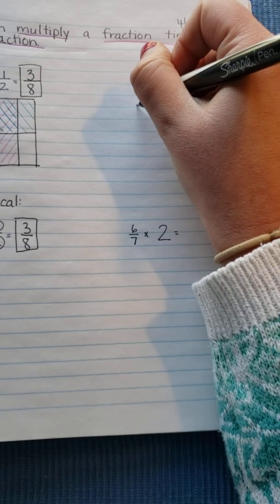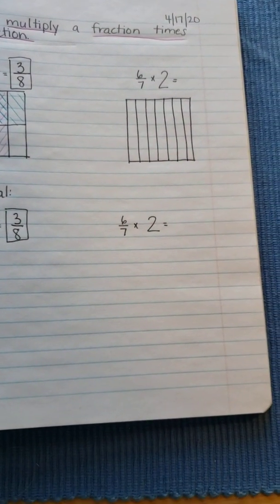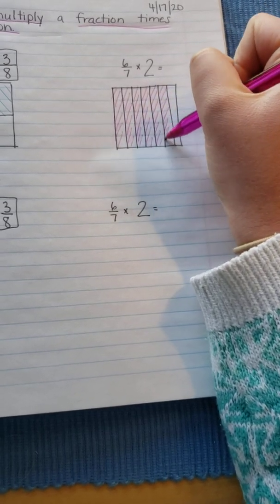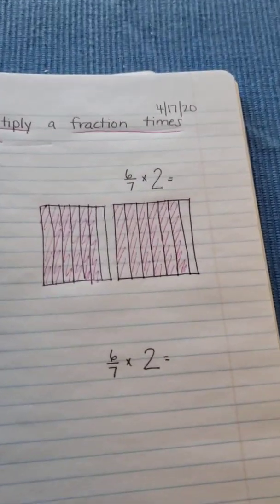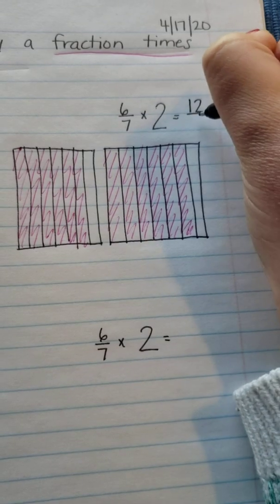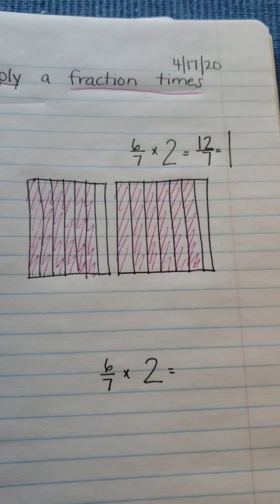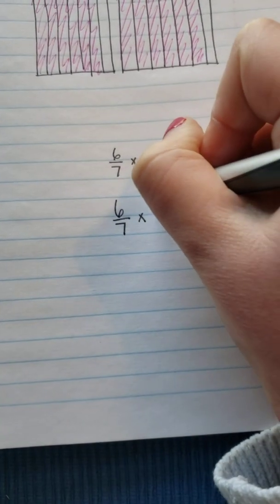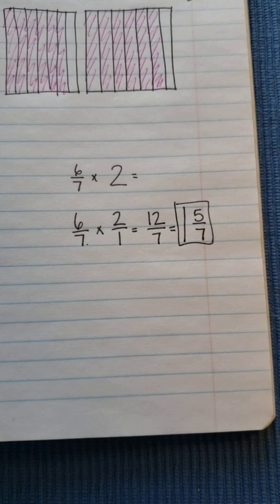Multiplying Fractions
In this video you will learn how to multiply fractions, and represent the solutions both visually and numerically.